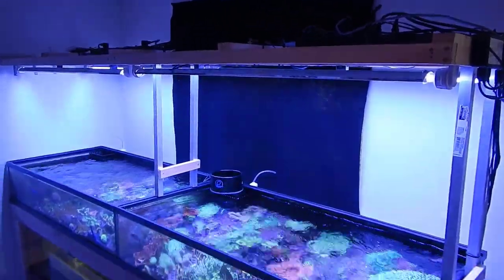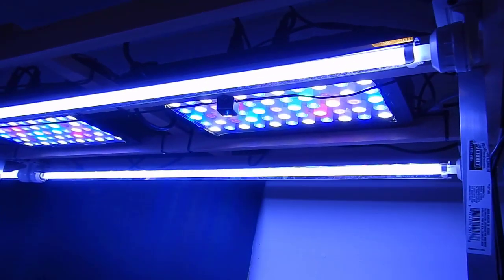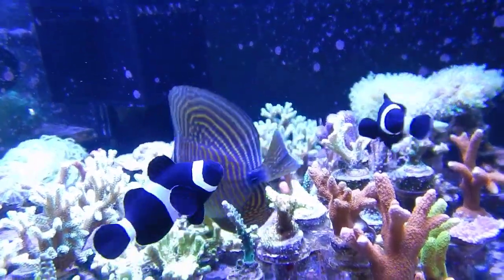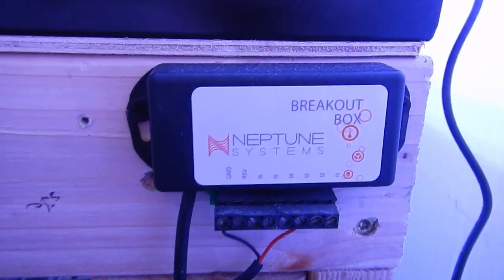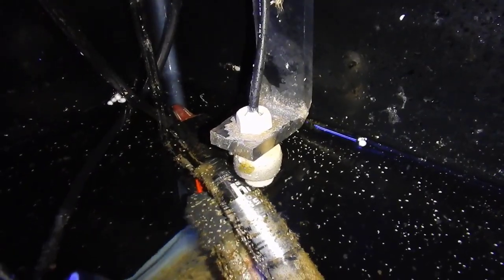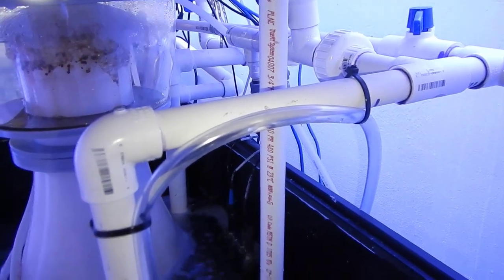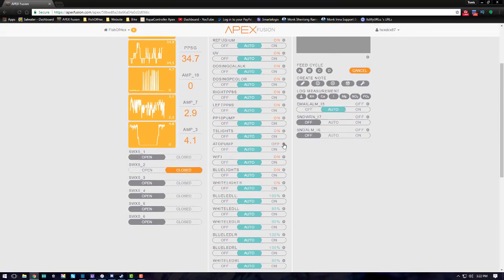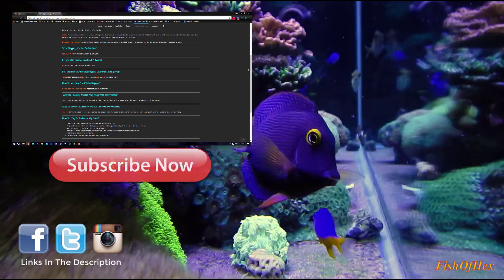Auto Top Off Guide For Beginners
In this video i will be talking about auto top off system for your reef tank. I will be going over the reason why you should have one and what happens if you dont. I will also be showing you some great options for your first ato setup as well as some DIY. Finally i will be showing you what i plan on using for the new 300 gallon build.